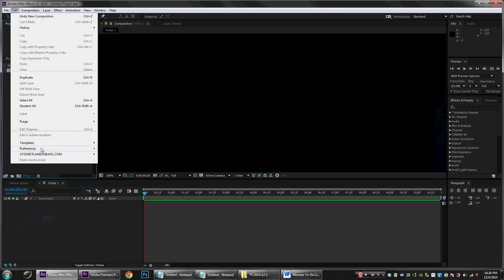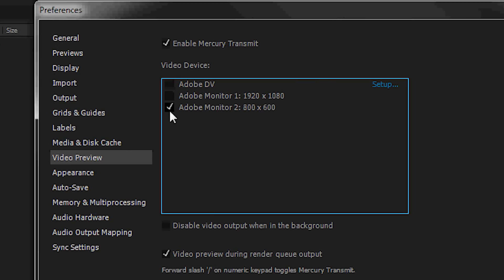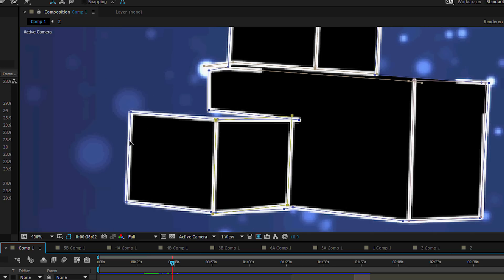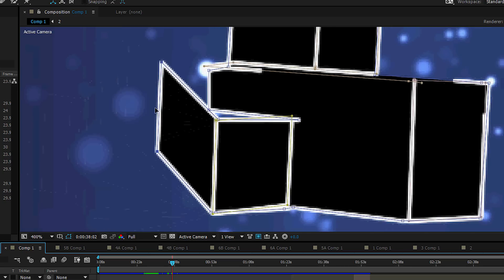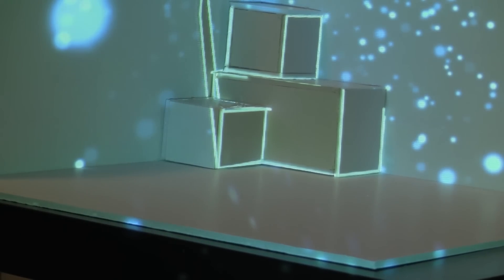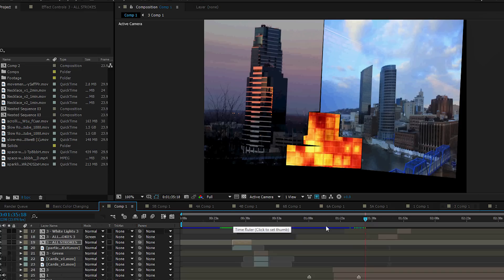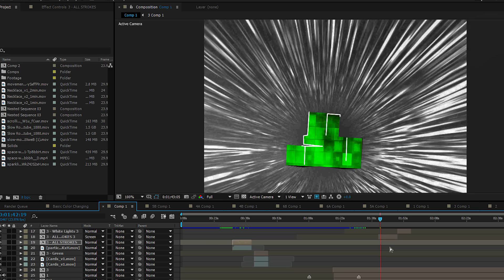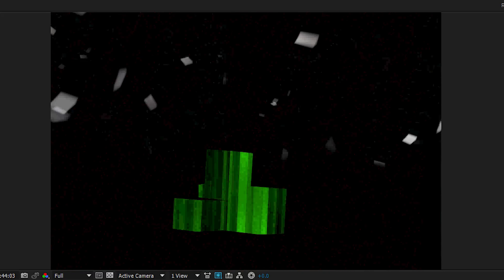How to Create a Projection Map using ONLY Adobe After Effects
Here's a behind the scenes video for my After Effects Projection Map. If you haven't seen it you can check it out